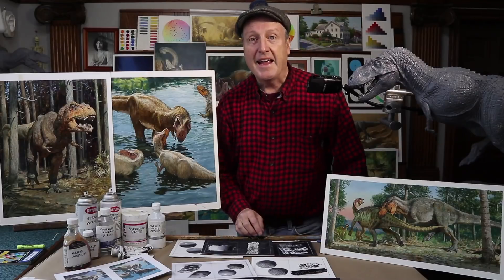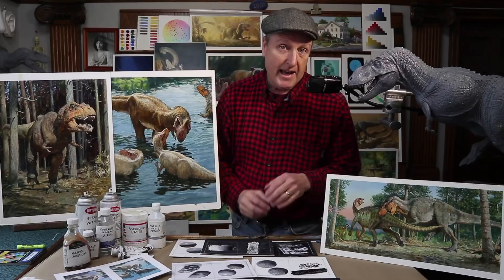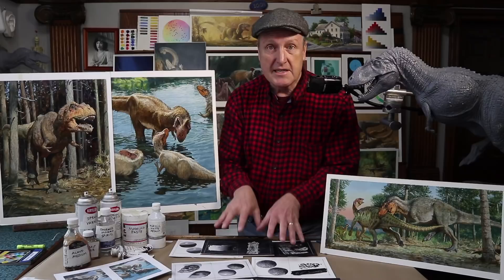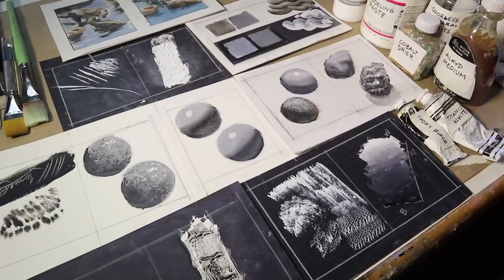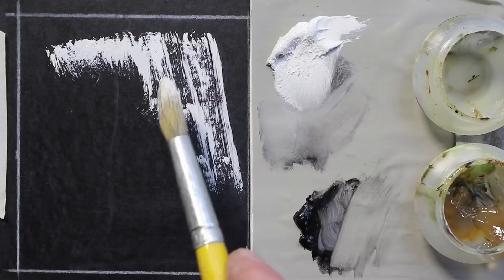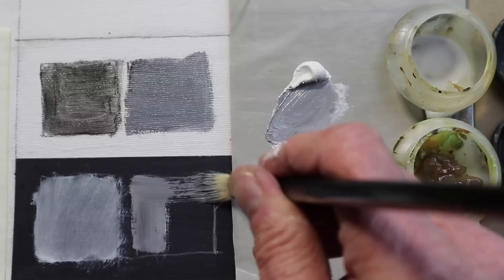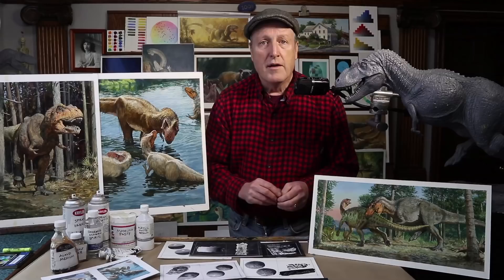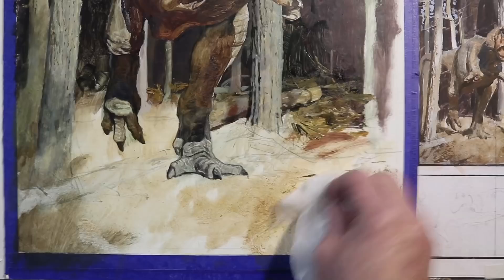Unconventional Oil Techniques—Trailer for Painting Tutorial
James Gurney introduces his new video tutorial about the oil painting techniques he uses to create three dinosaur images. This time the focus is less on the Tyrannosaurus and more on the technique.
He starts with sketches in watercolor and gouache, and then explains his tools and materials. As he develops the paintings, he pauses to spotlight 11 methods of paint application, keeping it simple by using black and white oil. Then he applies each technique to the full-color final paintings.
Some are familiar and time-honored techniques, such as glazing, scumbling, and oiling up. Others are unusual tips and tricks that Gurney has learned from almost 40 years of professional work, including pre-texturing, side-dragging, and palette-knife blending.

There's also an "ASMR No Talk EDITION" with the voiceover removed so that you can enjoy the wordless experience of painting, and the immersive sounds of the brush and the palette knife.

LIQUID MATERIALS
Liquin (alkyd painting medium)
Gamsol (odorless mineral spirits)
or Turpenoid (odorless mineral spirits)
Modeling paste
Acrylic matte medium
Cobalt drier
Workable fixative
Kamar varnish
Titanium white oil paint
Ivory black (oil paint)
Cheap set of oil colors (Winton set of 10)
Better quality set of oil colors (Gamblin set of 9)

OTHER TOOLS
Water-soluble colored pencils set
Palette knife
Palette cups
Gray palette paper
Wax paper
Blue painter's tape

BRUSHES
Winsor Newton series 995 flat
Winsor Newton long flat bristle brush #8

DRAWING TOOLS
Water brush
Water-soluble colored pencil
Fountain pen

CAMERAS and AUDIO:
Zoom H2N digital audio recorder
Rode Video Mic GO (microphone)